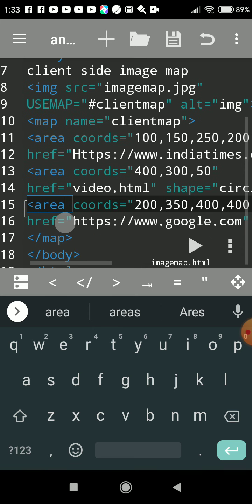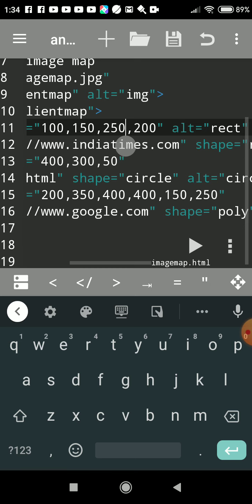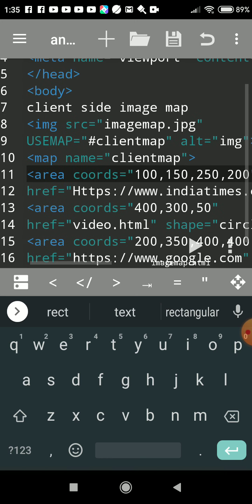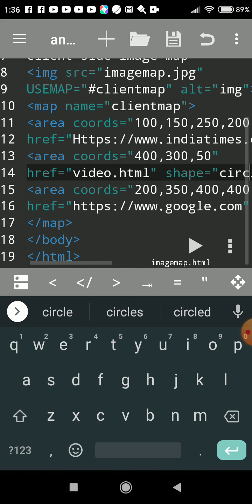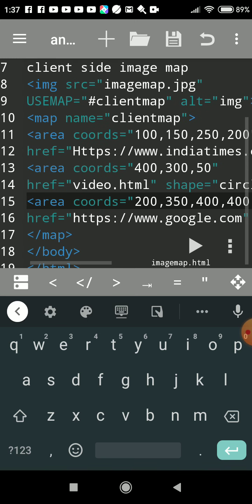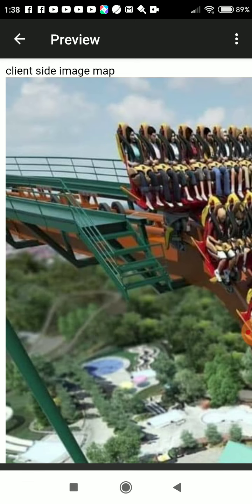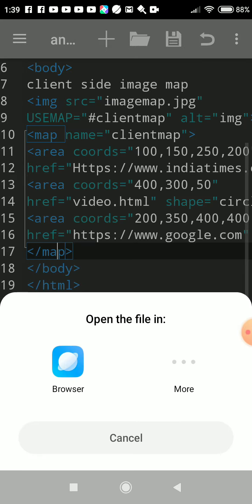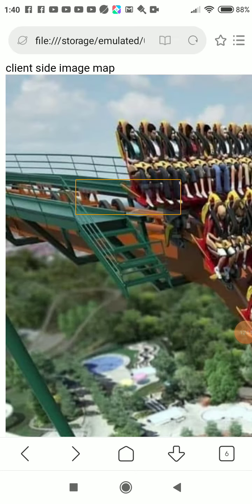client side image mapping in html | HSC IT PRACTICAL